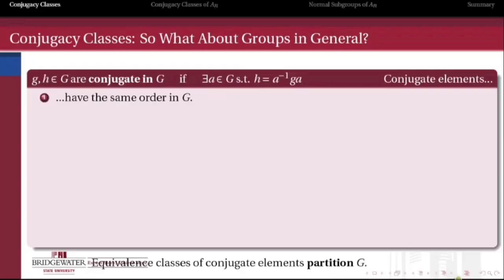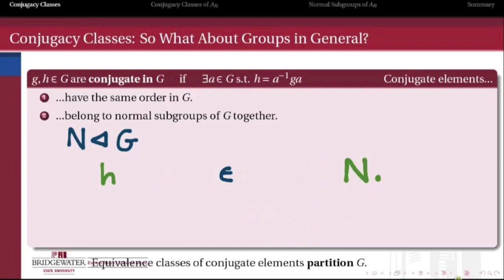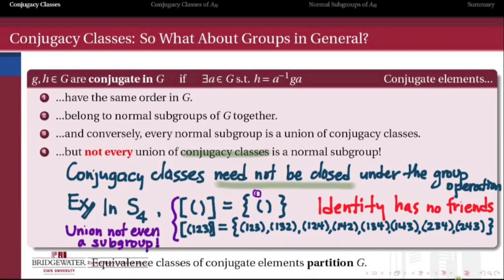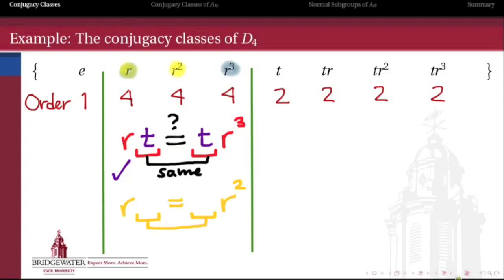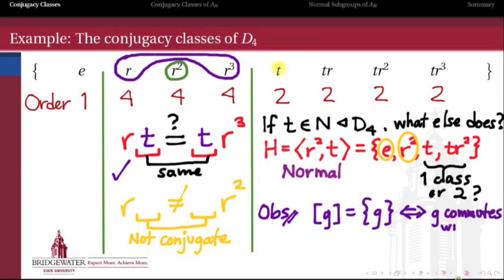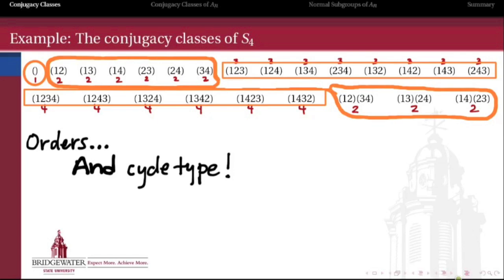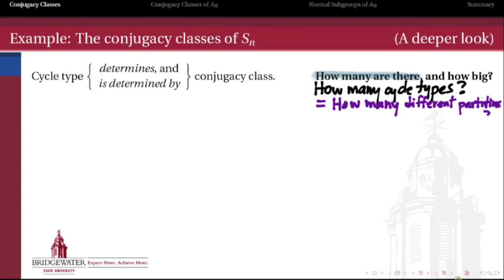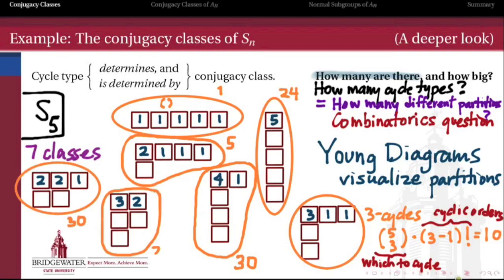302.6B: Conjugacy in Groups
Investigating conjugacy properties, especially in symmetric groups.